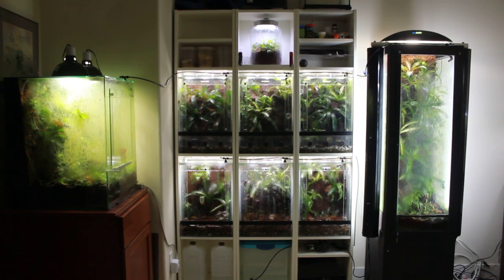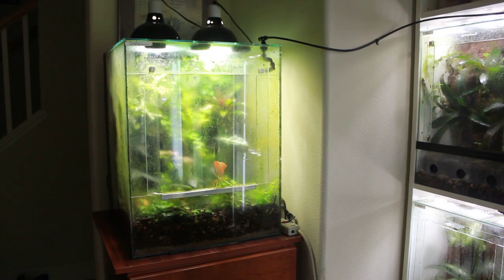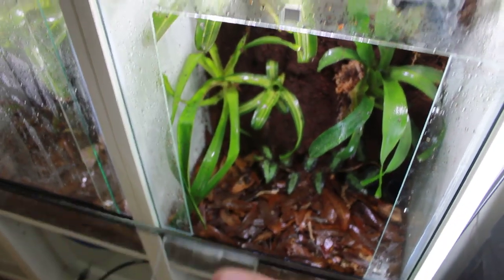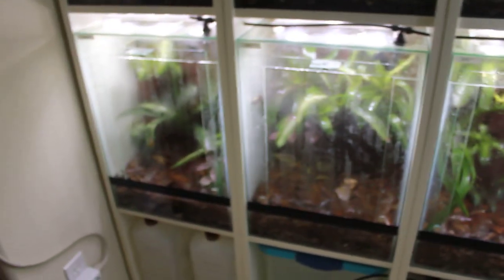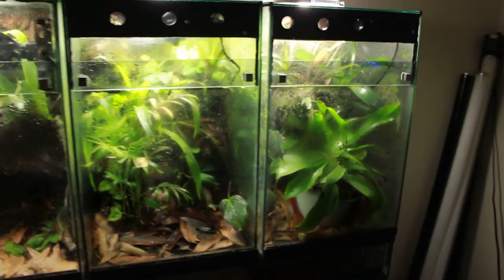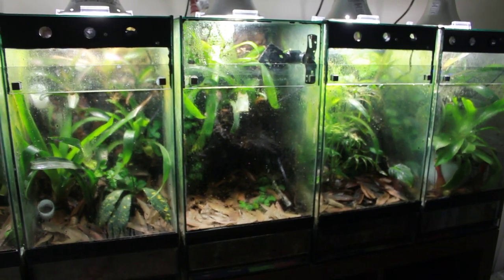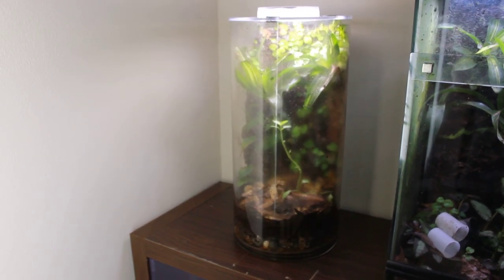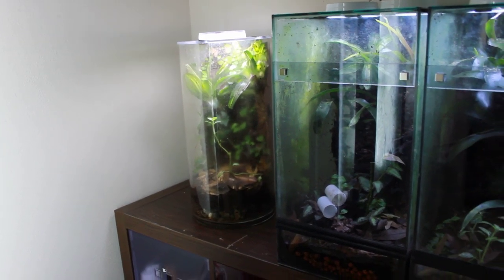My Frog Room: A Closer Inspection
Someone asked to see more on where I keep all my imitator dart frogs. And yes, the tank to the left have Lecus in it. All the tanks to the right are empty for now and used for testing and growing plants. The main six in the bookcase have Varadero, Yuris, and Tarapoto pairs, or juvies. The big 60 gallon also holds juvies till I can determine where to put them.